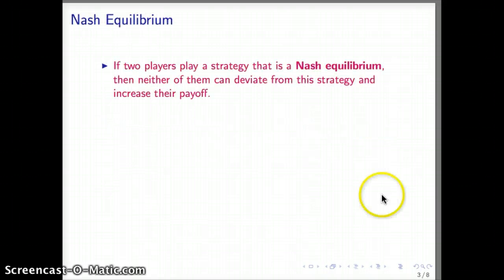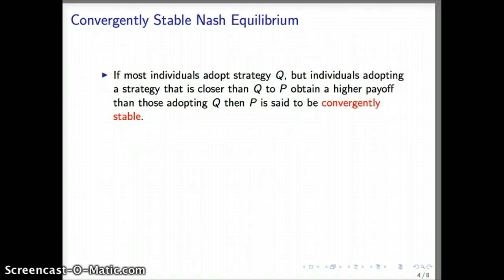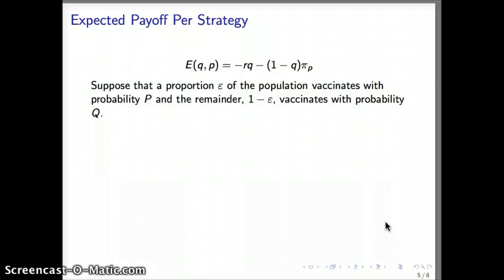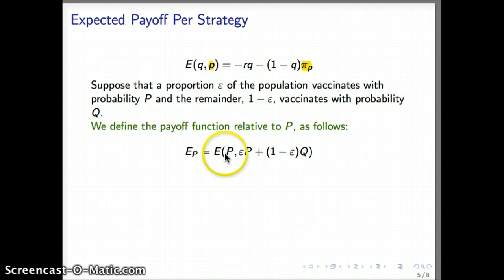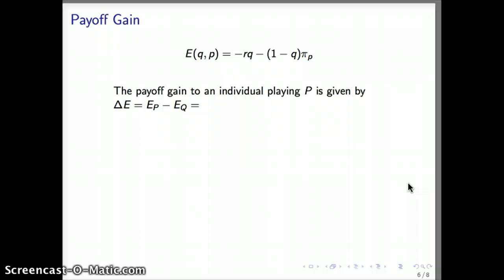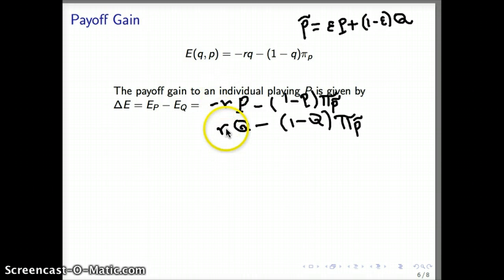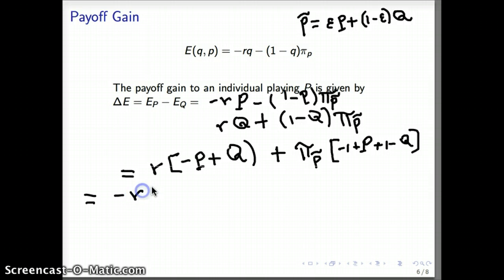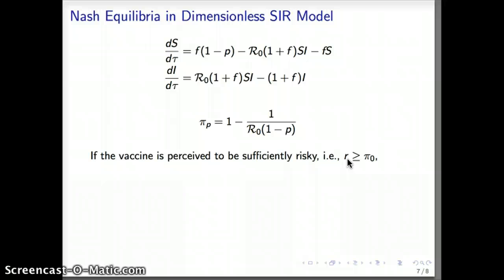MATH 5880 Game Theory and Vaccination Part 4